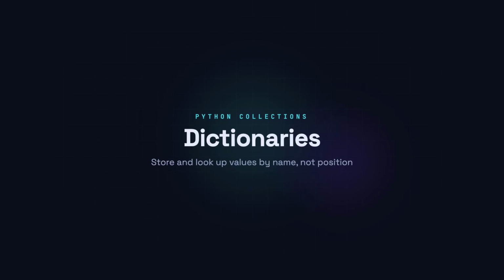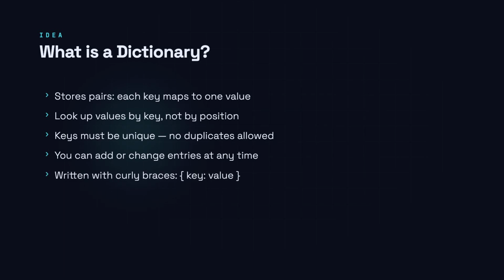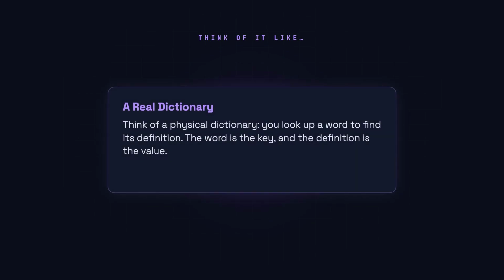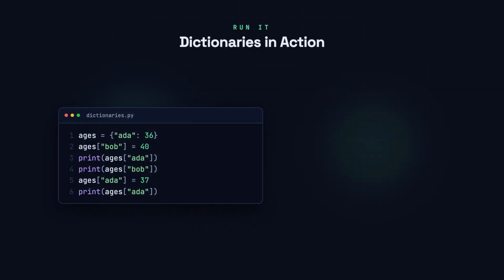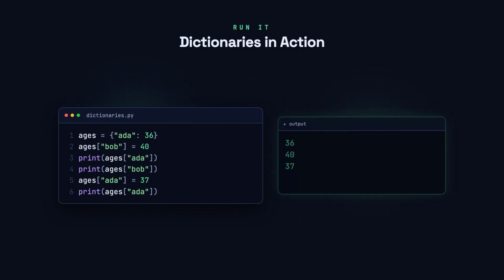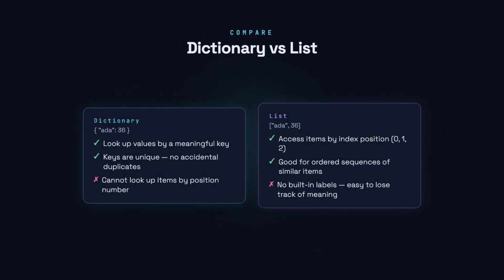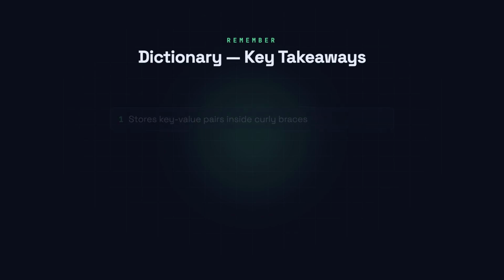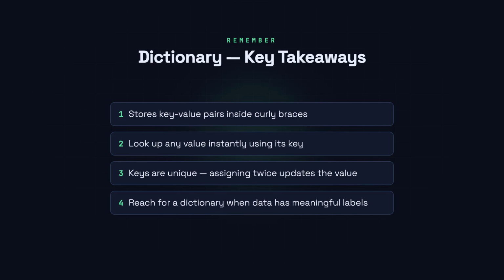Dictionaries - Python for Beginners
Dictionaries - part of Python for Beginners.

In this lesson:
- Stores key-value pairs inside curly braces
- Look up any value instantly using its key
- Keys are unique — assigning twice updates the value
- Reach for a dictionary when data has meaningful labels

Chapters:
0:00 Intro
0:08 What is a Dictionary?
0:22 Analogy
0:36 Inside a Dictionary
0:49 Adding and Updating Entries
1:01 Dictionaries in Action
1:14 Dictionary vs List
1:24 Recap